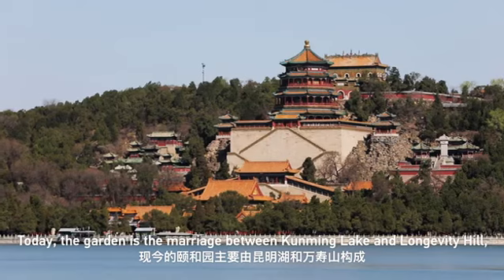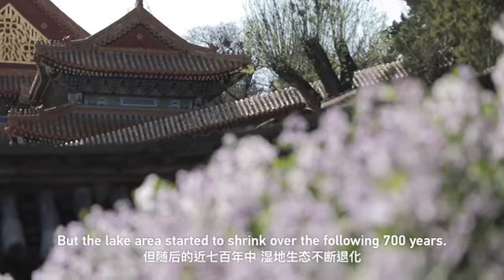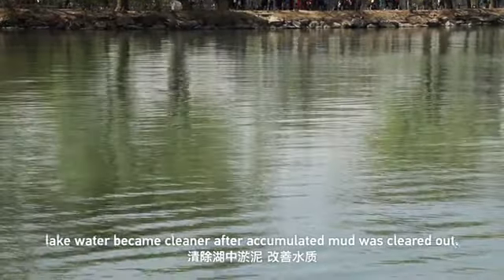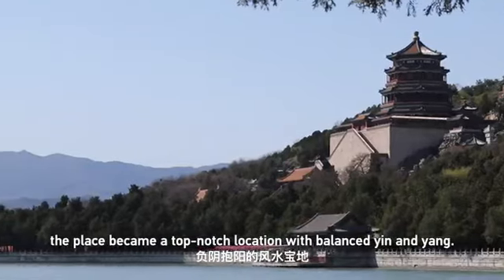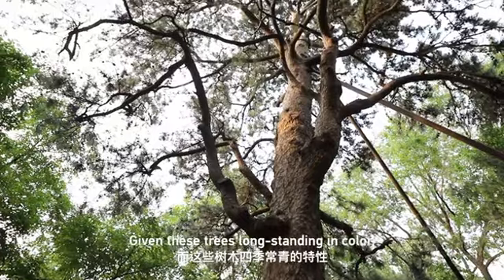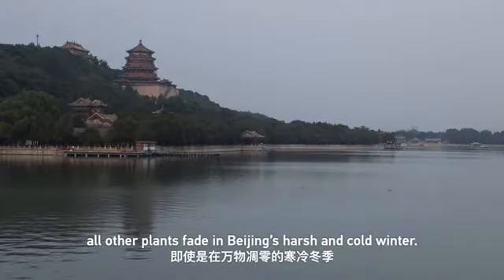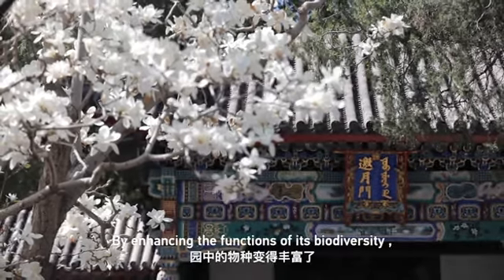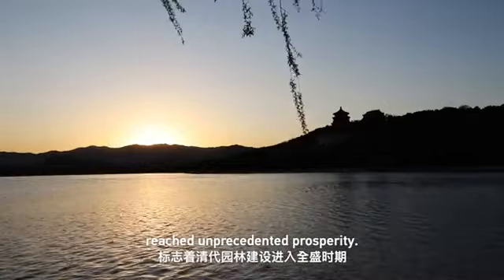The Summer Palace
The Summer Palace, one of the favourite royal gardens of China's Qing Dynasty, is a masterpiece of gardening and building. Have a look.